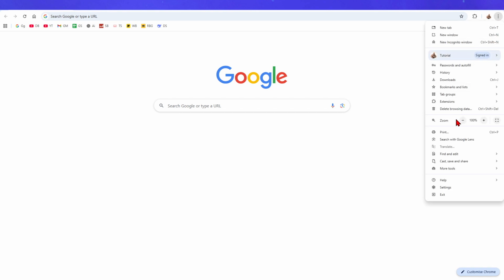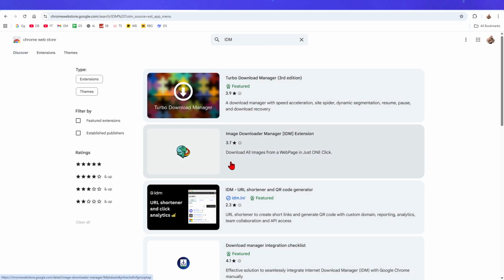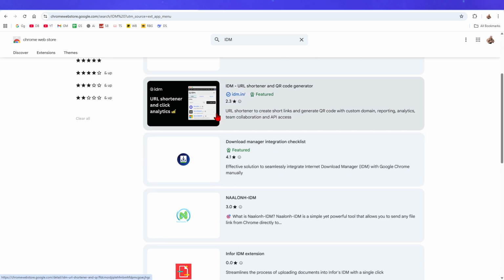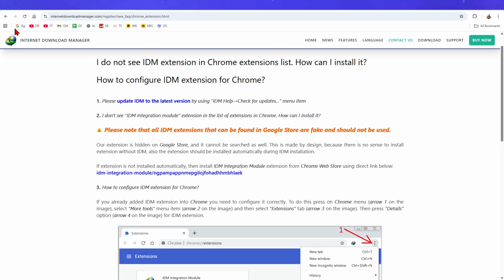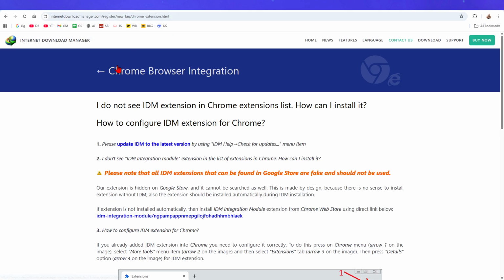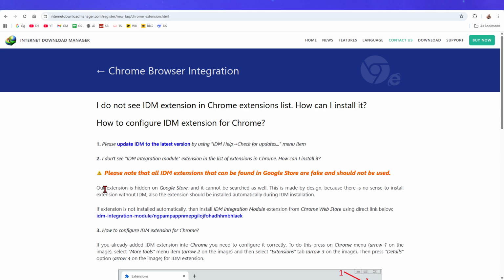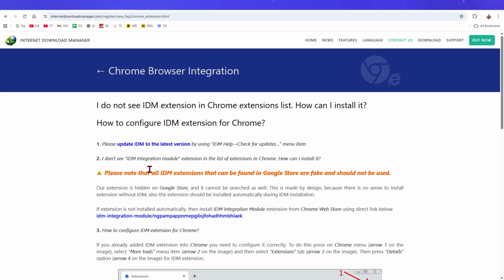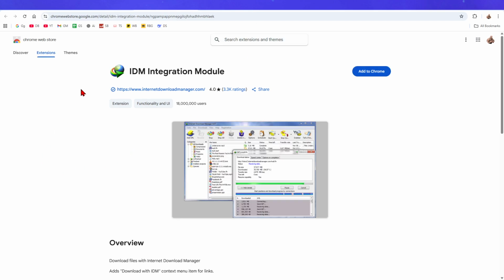How To Fix IDM Download Button Not Showing On YouTube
In this video, I’ll show you how to fix the IDM download button not showing on YouTube. You’ll learn the simple steps to re-enable the Internet Download Manager extension, update your browser, and make the download button appear again. This quick guide will help you get IDM working smoothly so you can easily download your favorite videos.